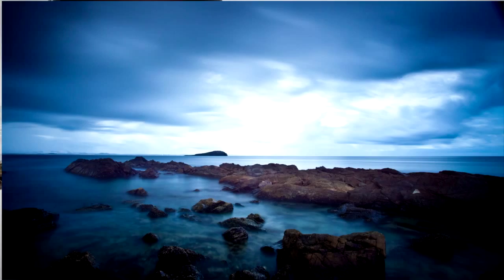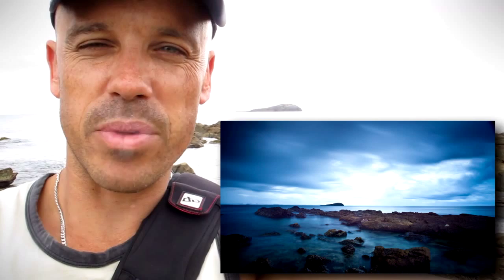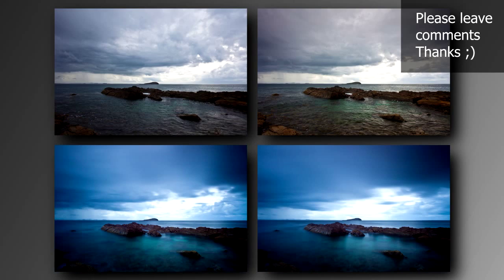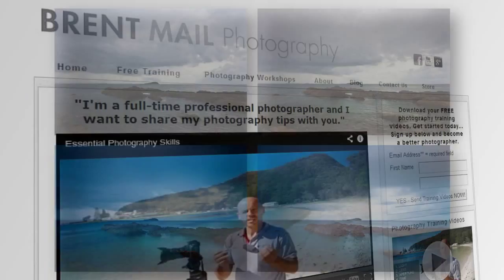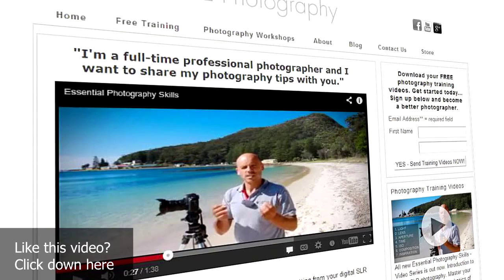Broughton Island Long Exposure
My apologies for the wind noise halfway through this video. Here I run through my system of photographing a long exposure to make the scene so much better. Checkout the before and after shots.
If you are interested in this kind of photography then checkout my Long Exposure Course